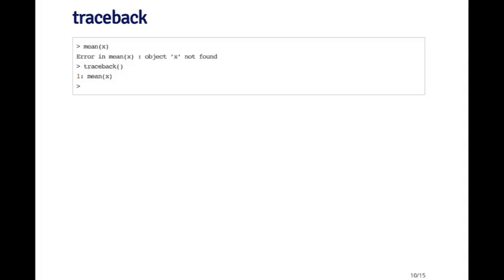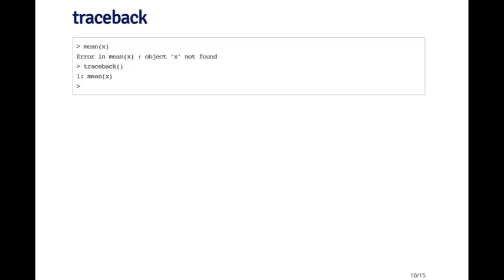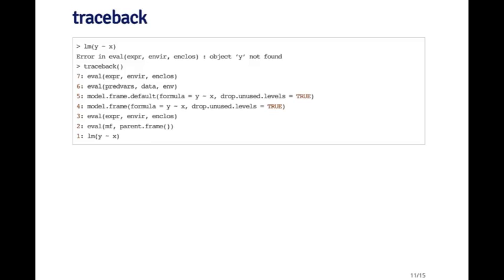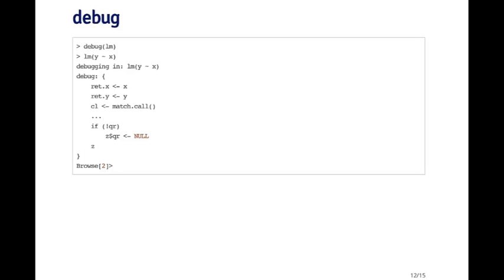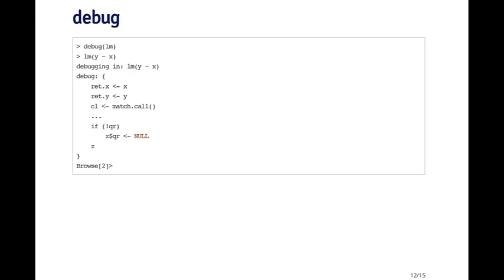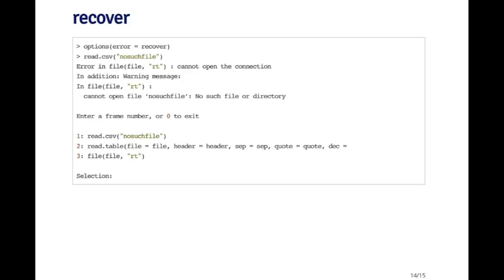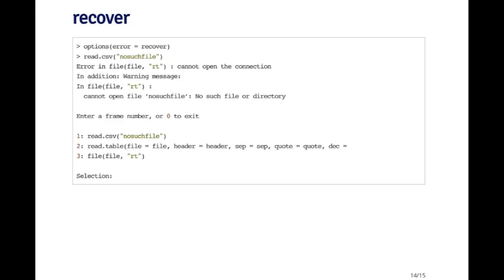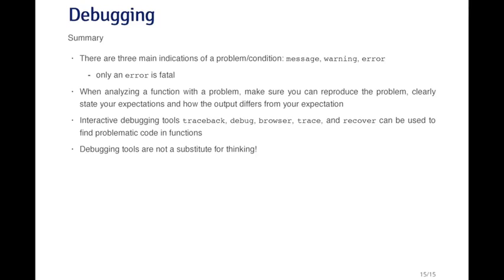Debugging Tools Using the Tools